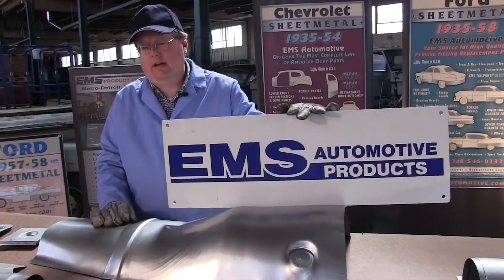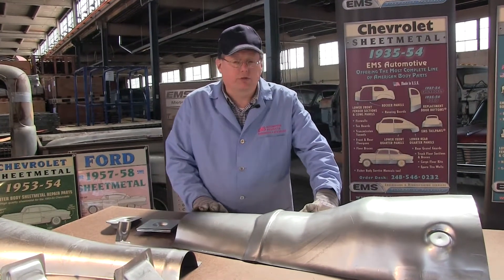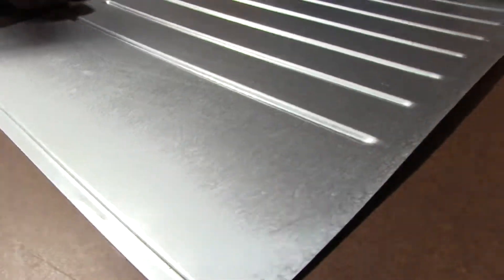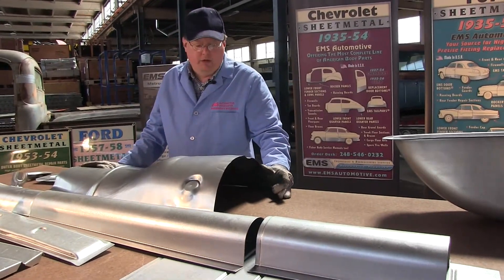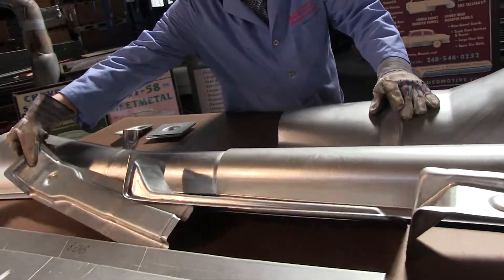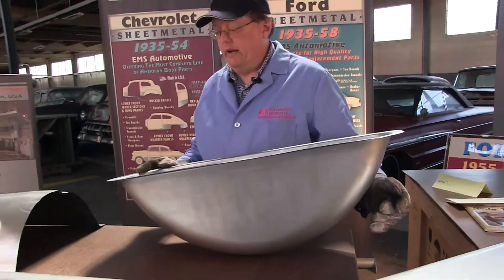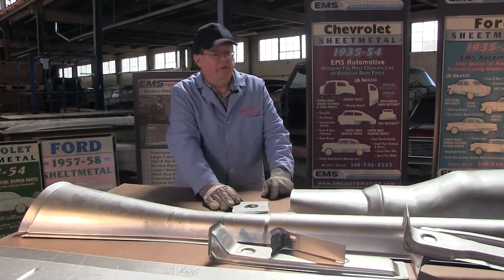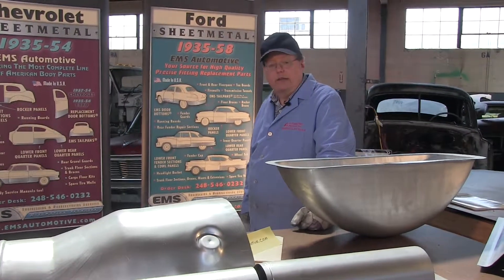Custom Application Sheet Metal Solutions